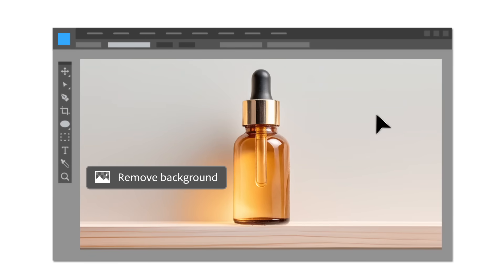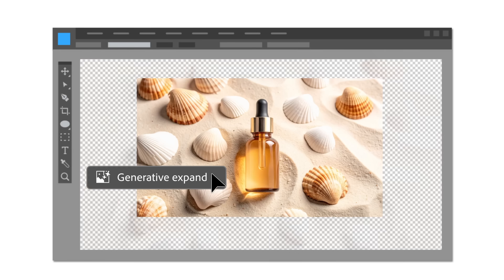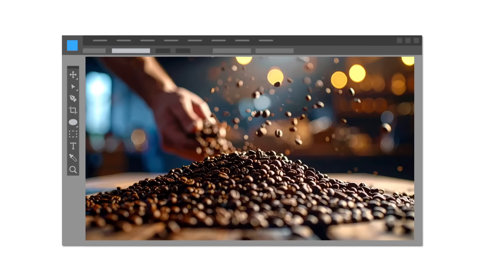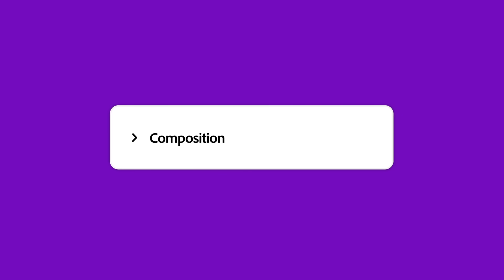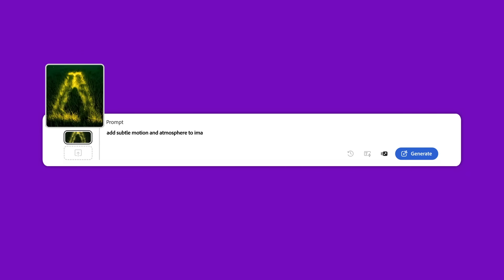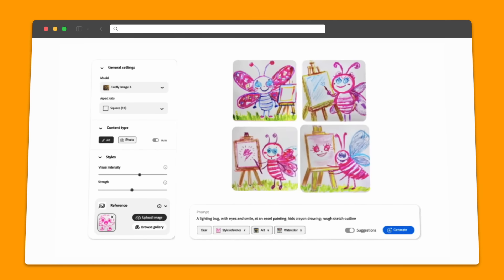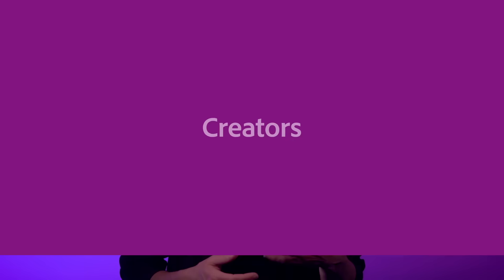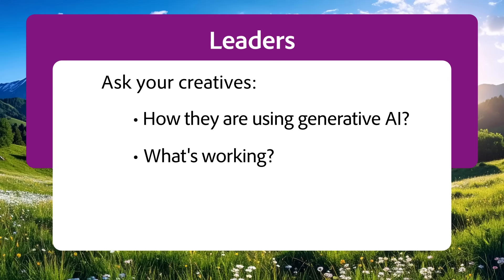AI Foundations for Creativity | Transforming Your Designs at Scale with AI | Adobe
Have you always wanted to use generative AI but didn’t know where to start?

Adobe Digital Academy has your back. In these short, instructive videos, you’ll learn how to use generative AI across creative disciplines like design, video, writing, and education.

In this video, follow along as we learn more about transforming your designs at scale with AI.

Adobe Digital Academy provides learning and instructions in skills essential for success in today’s creative landscape: design fundamentals, graphic design, multimedia content creation, generative AI content creation, and more. Gain industry-insider knowledge of the skills you need to succeed as a content creator, social media marketer, or graphic designer in a competitive market. To access the full courses, receive Adobe certifications, and view exclusive product demos on Coursera,